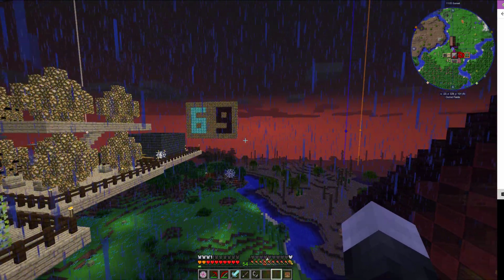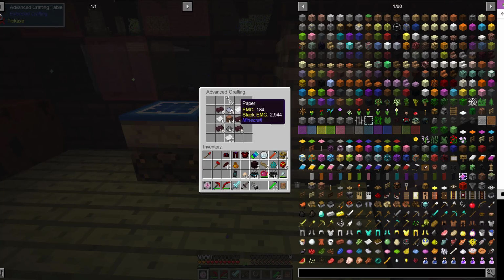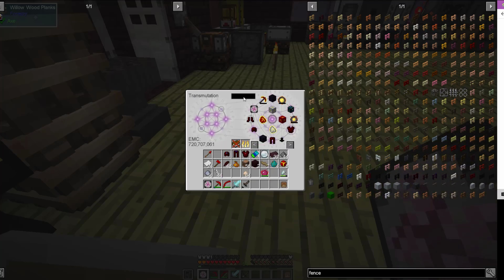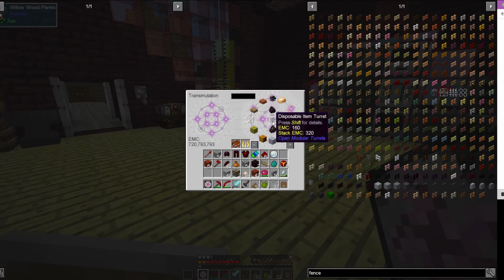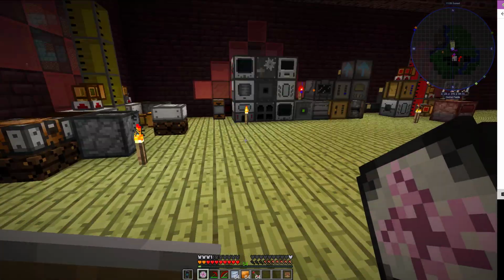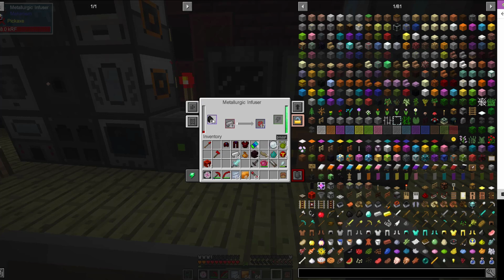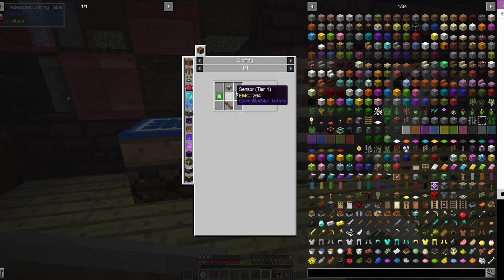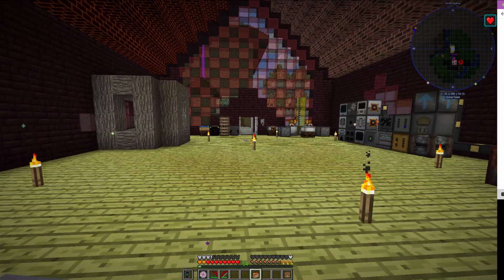Minecraft dungeons dragons and space shuttles episode 96 walls glorious walls